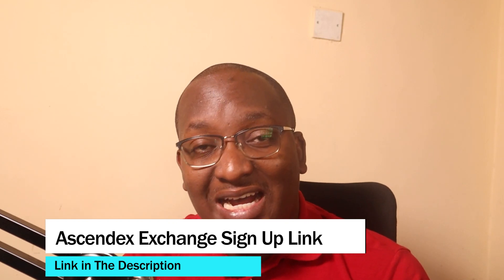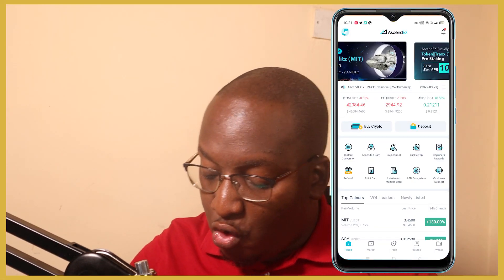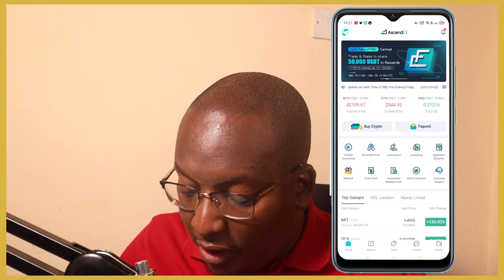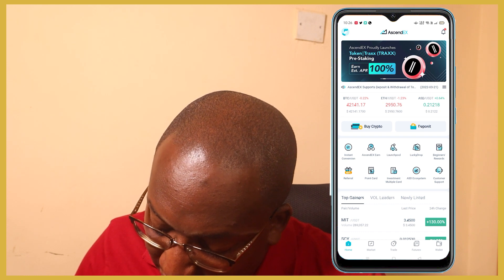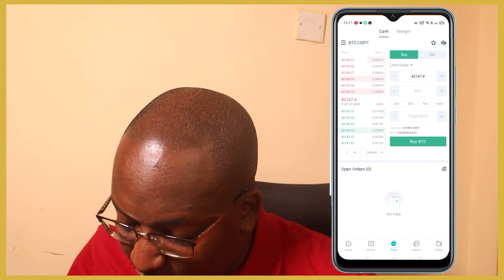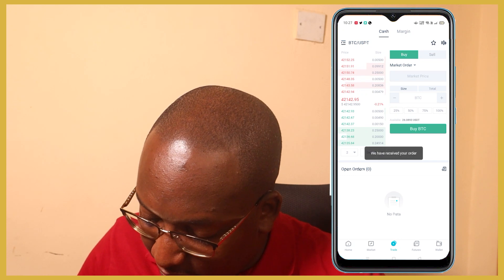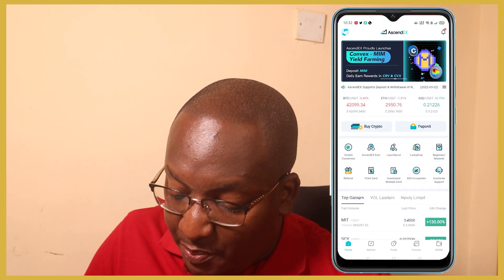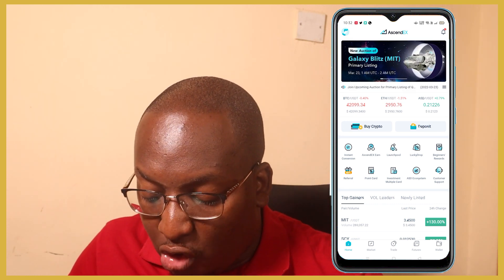How to buy crypto on Ascendex Platform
In this video, I share with you how you can be able to buy any cryptos you wish on the @AscendExOfficial crypto exchange. It's pretty straight-froward. You can sign up for an account on this (You get fee rebates )

Thank you for your support in helping us create content.

Crypto Sites

YouTube Tools

Use VidIQ to check your milestones as well as get video ideas

The information contained on this video and this Channel is not intended as, and shall not be understood or construed as, financial advice. I am not an attorney, accountant or financial advisor, nor am I holding myself out to be, and the information contained on this video and Channel is not a substitute for financial advice from a professional who is aware of the facts and circumstances of your individual situation.